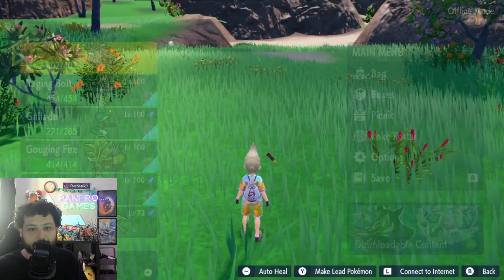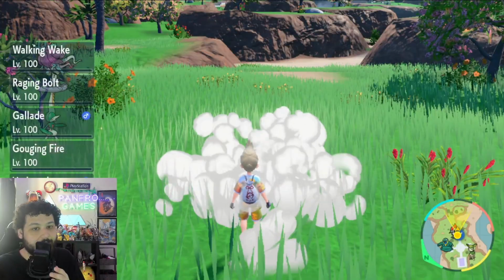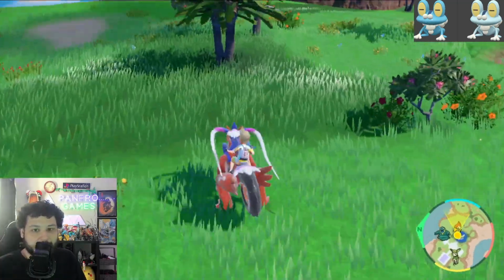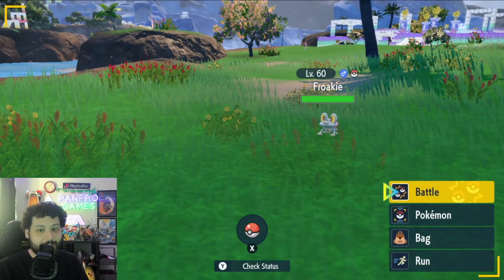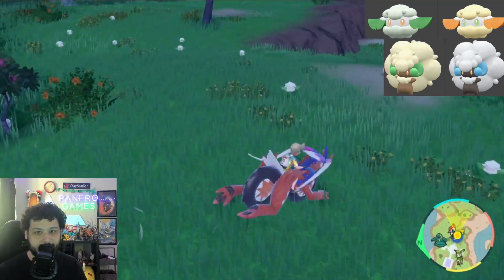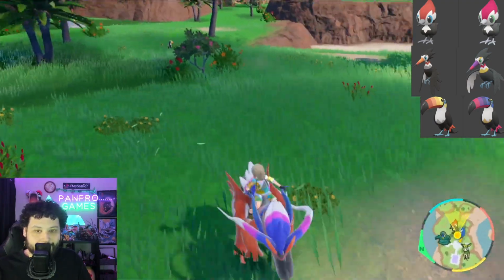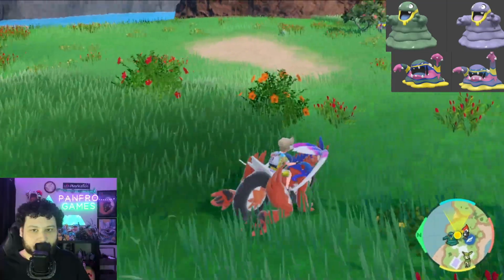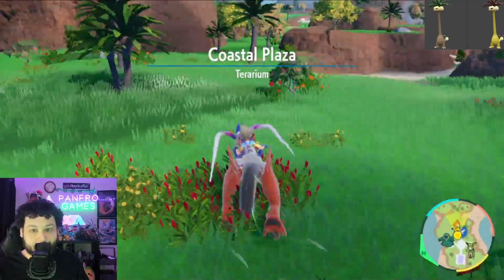EASY Shiny FROAKIE Exploit for Pokemon Indigo Disk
We have another Easy shiny hunting exploit guide for Pokemon Scarlet and Violet Indigo Disk DLC! Today's video I show you how to easily shiny hunt for Froakie, Pikipek, Trumbeak, Toucannon, Alolan Grimer, Alolan Muk, Alolan Exeggutor, Cottonee and Whimsicott!
00:00 Shiny Hunt Location
01:48 Froakie
04:19 Cottonee / Whimsicott
05:45 Pikipek / Trumbeak / Toucannon
06:49 Alolan Grimer / Alolan Muk
07:46 Alolan Exeggutor